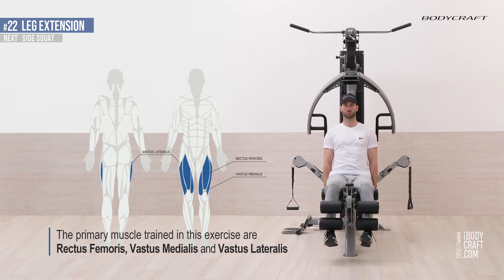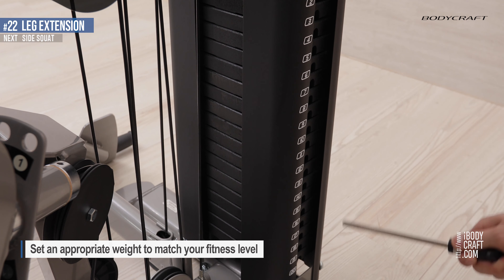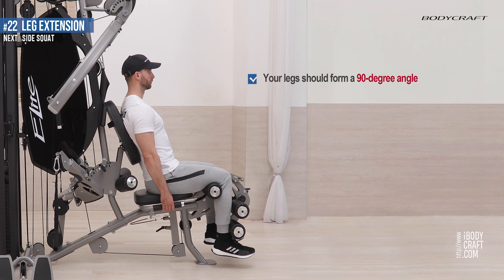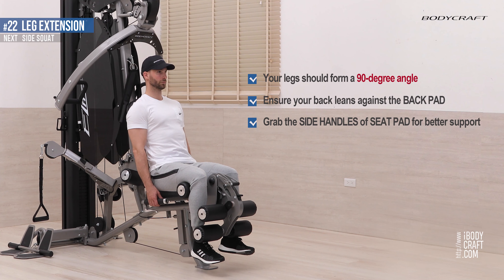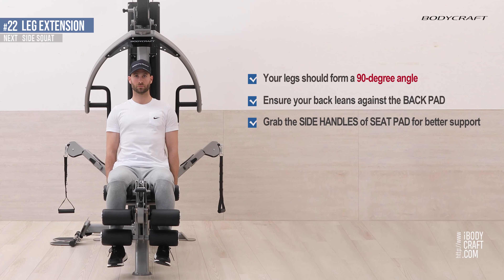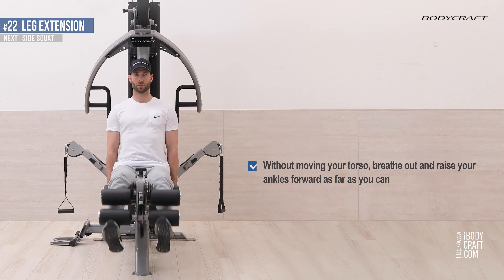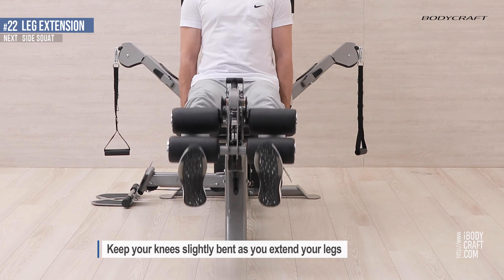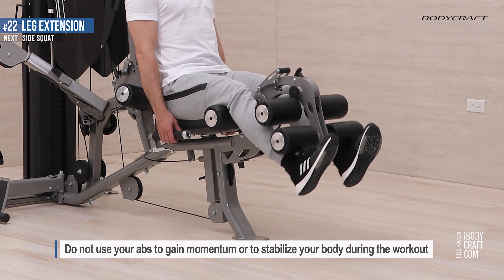How to do the Leg Extension For Leg Workout at Home∣Rectus Femoris∣Vastus Medialis∣BODYCRAFT∣ELITE